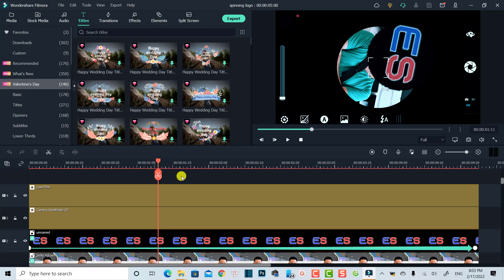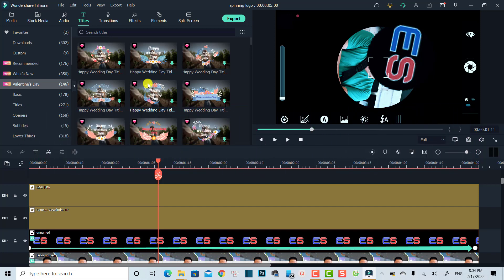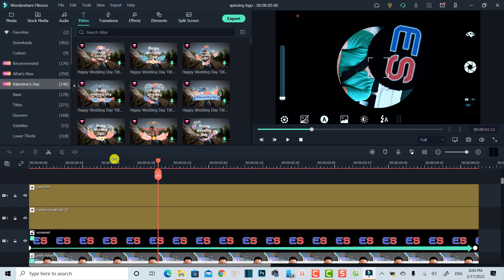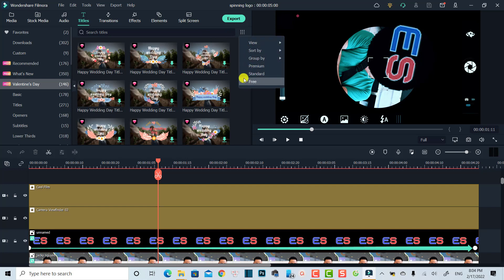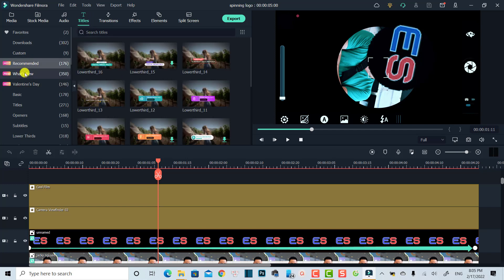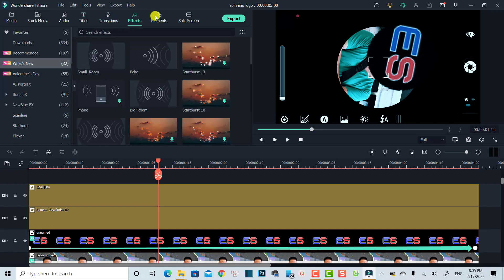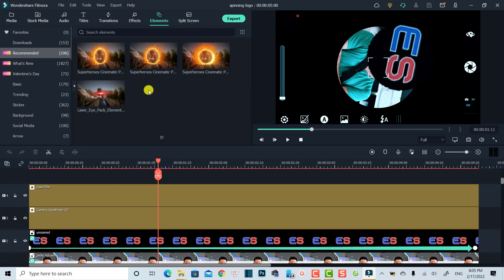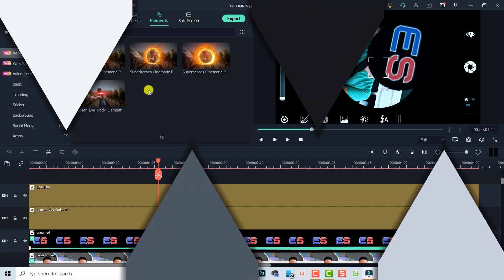How to Hide Paid Effect in Filmora?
This tutorial shows you how to hide paid effect in Wondershare Filmora.

MY VIDEO EDITING SOFTWARE – Filmora 11